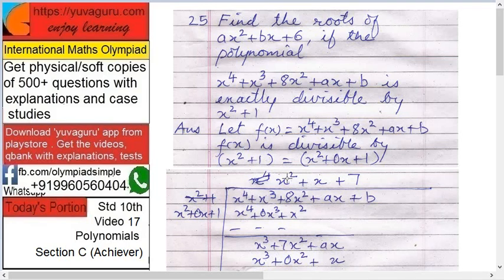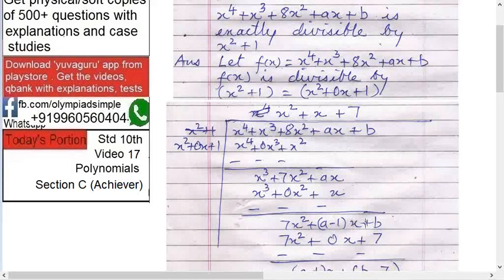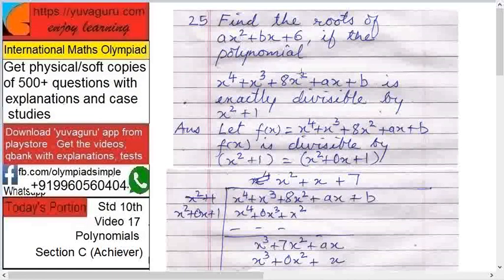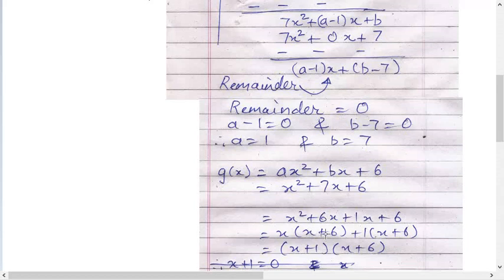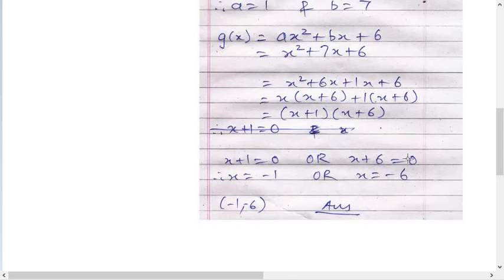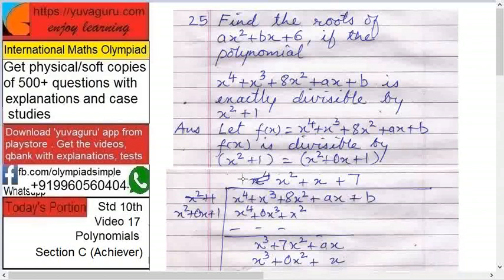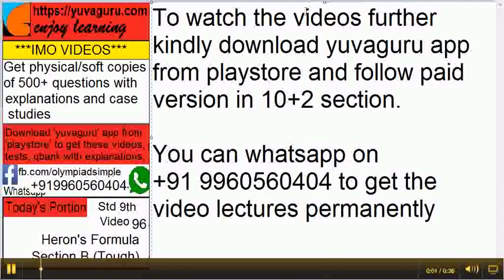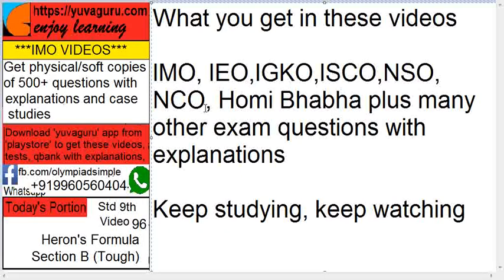17 IMO Int maths Olympiad Video Std 10 Polynomials free Video4 by Vishal Mantri